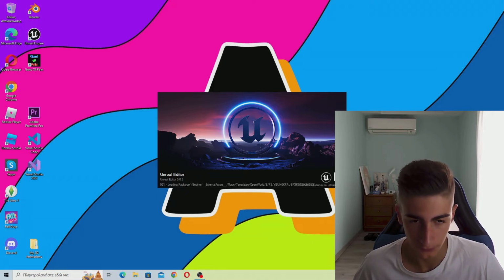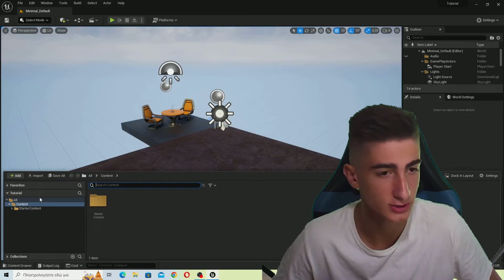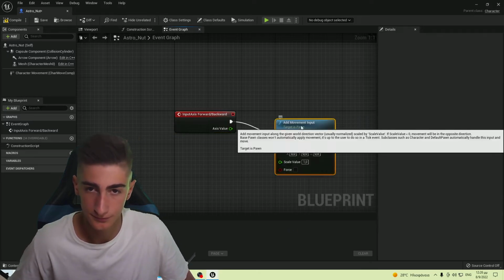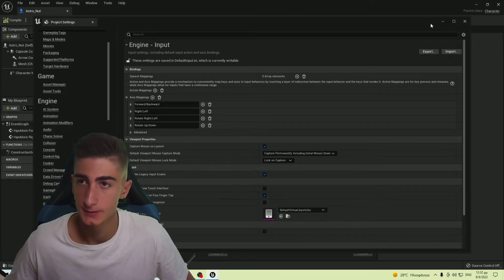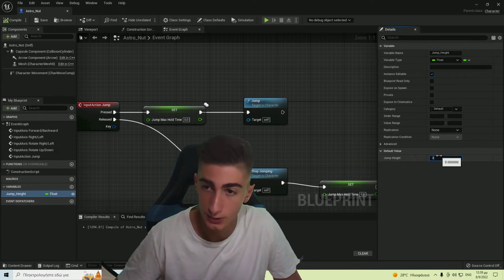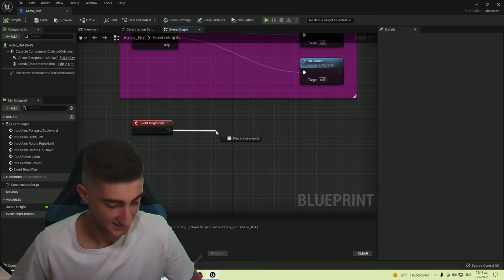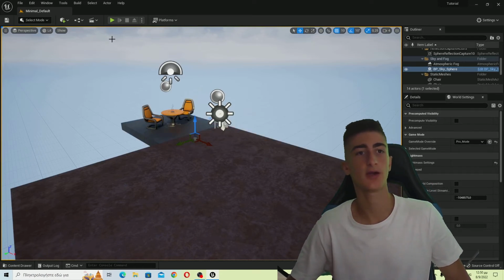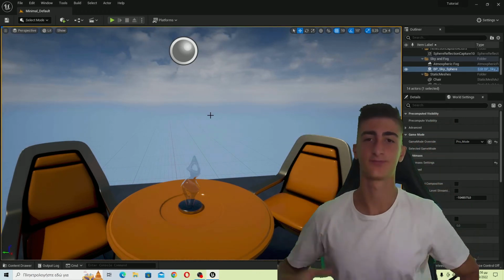How to Make a Basic Character Blueprint and Game Mode in Unreal Engine 5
Yo, guys! What's up? This is the first video of my new Series for Unreal Engine Tutorials! Learn how to make a basic Blueprint in UE5 (Unreal Engine 5)! It also works for Unreal Engine 4, as well!

This Video will teach you how to:

- Make a Character Blueprint
- Move Forward, Backward, Left and Right
- Rotate your View with your Mouse
- Sprint
- Crouch
- Jump
- Make a Game Mode
- Understand Variables (Floats, specifically)
- Use Visual Scripting (Nodes)
- Tricks and various ways, on how to code your character

I will also explain everything in the process, so that you learn in depth!

This Video does NOT include:

- Meshes (The actual character model)
- Advanced Collision
- Animations
- Rigs (Armatures)

Watch Future Videos for this!

0:00 Intro
5:38 Unreal Engine Mini Tour
7:17 Disabling Motion Blur
8:07 Creating Character Blueprint
10:32 Key Inputs and Code
35:00 Game Mode
36:00 How to Find World Settings
36:43 Testing
37:50 Readjusting Jump Height
38:29 Sprint
41:22 Test 2
42:10 Outro